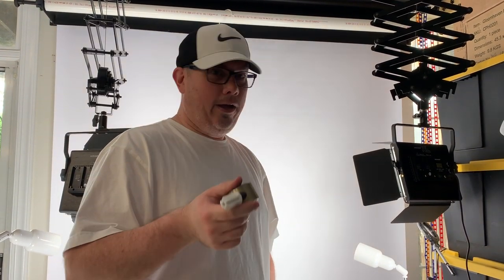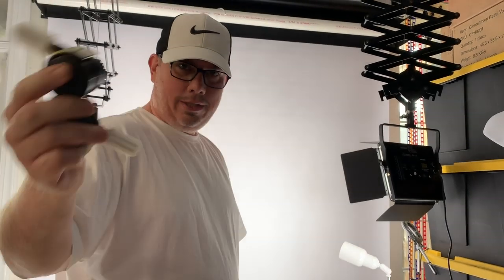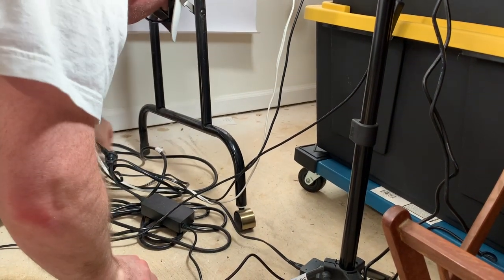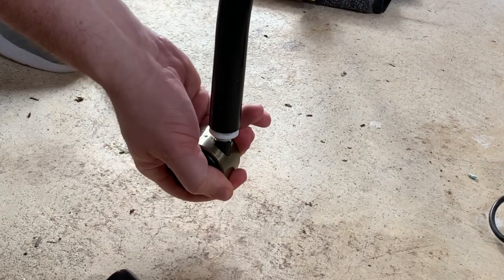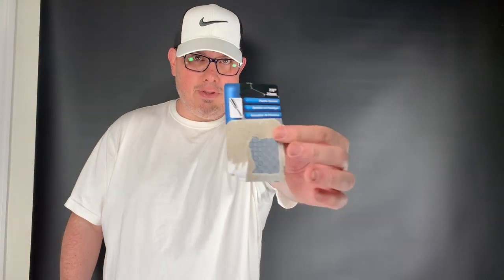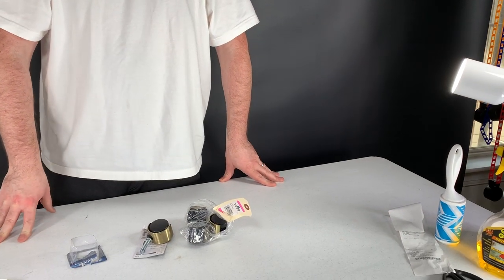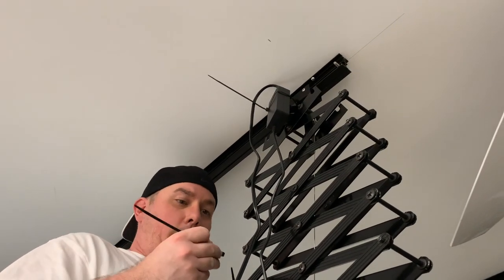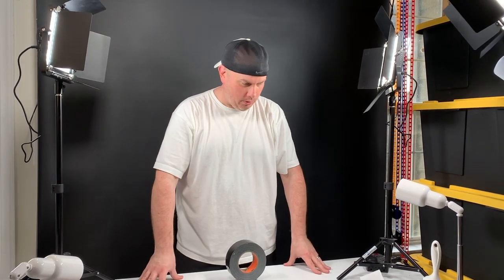Photo Setup Fixes Saturday Projects to Make my eBay & Poshmark Listing Easier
This video is about Photo Setup Fixes.

BJHC95
Max Hustle
Karen Henderson

26" x 32" Poly Mailers Shipping Envelopes Bags Waterproof/Self Sealing/2.5 Mil/White/150 Pack

13" Heavy Duty EZ Carton Resizer Box Size Easy Resize

700ft x 12" Small Bubble Cushioning Wrap 3/16

143 Pieces Zipper Repair Kit Zipper Replacement Zipper Rescue Kit with Zipper Install Pliers for Bags, Jackets, Tents, Luggage, Sleeping Bag